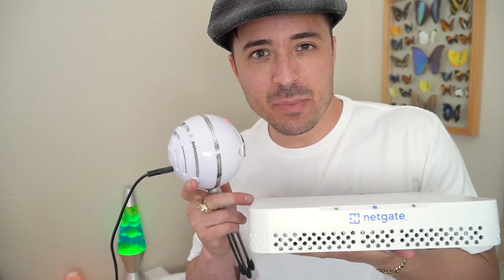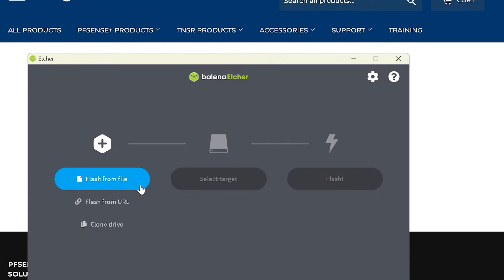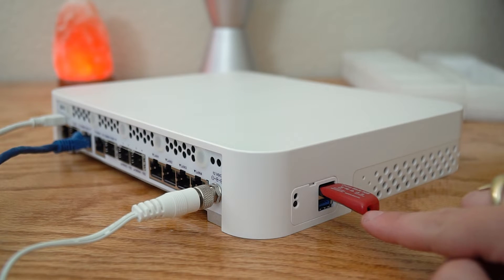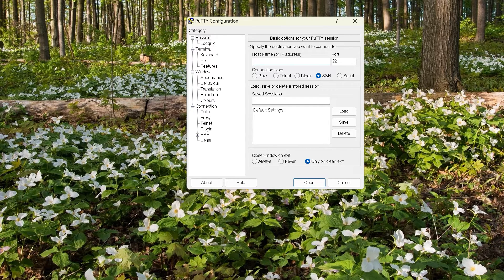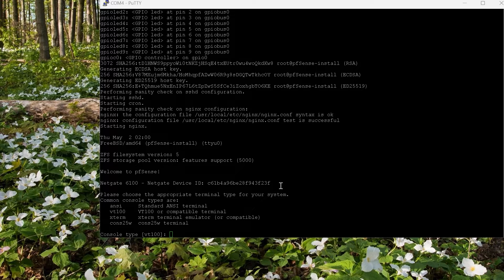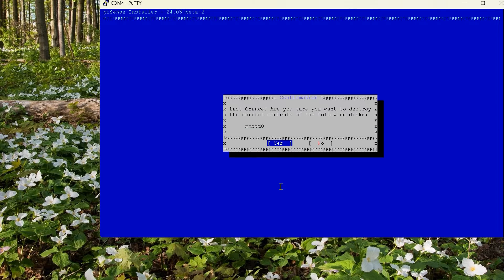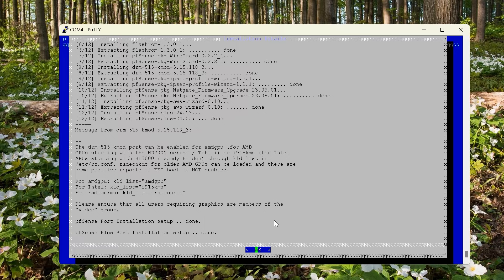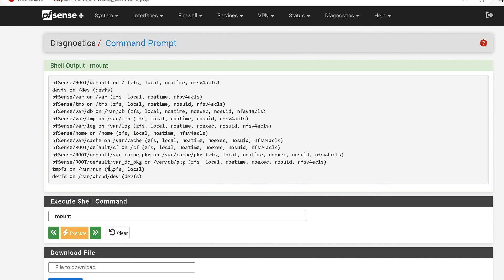Reinstall pfSense On Netgate 6100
How to reinstall pfSense Plus on a Netgate 6100 using Netgates new installer.